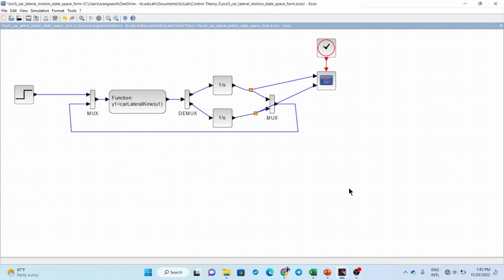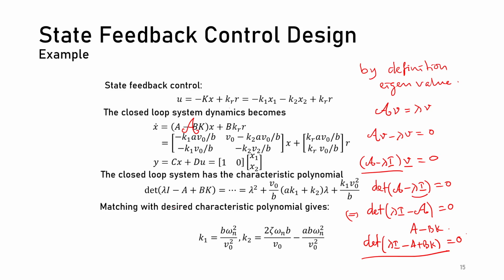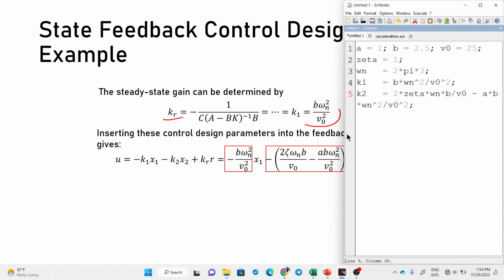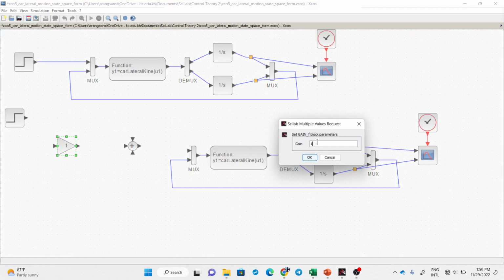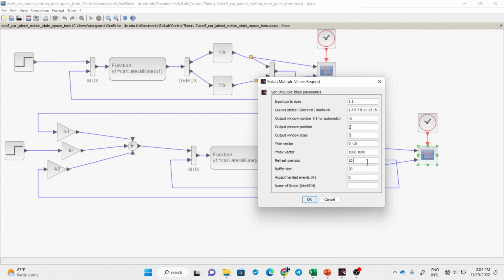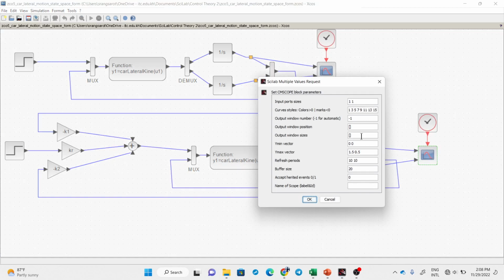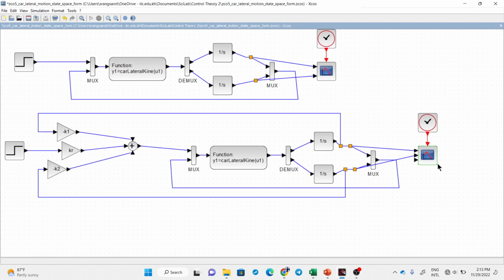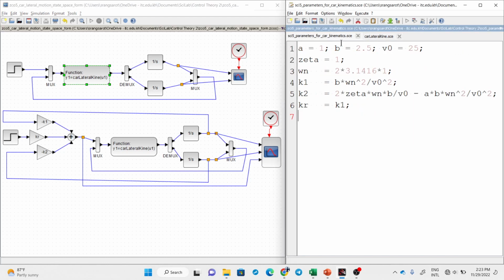3-4-Simulate state-space part 2